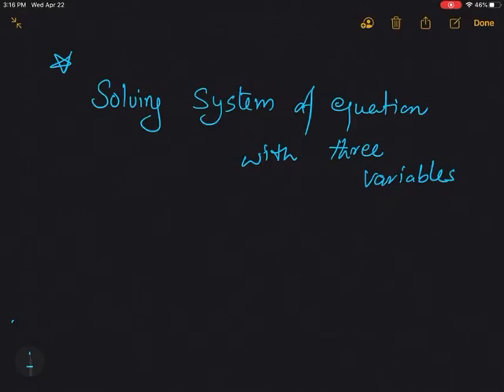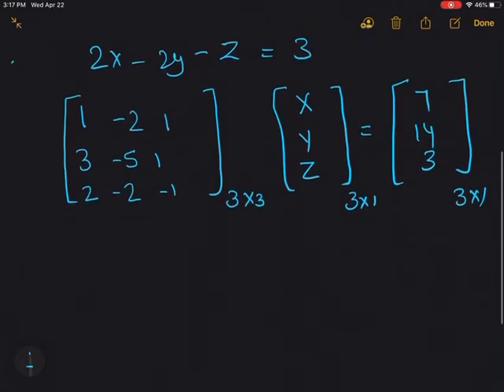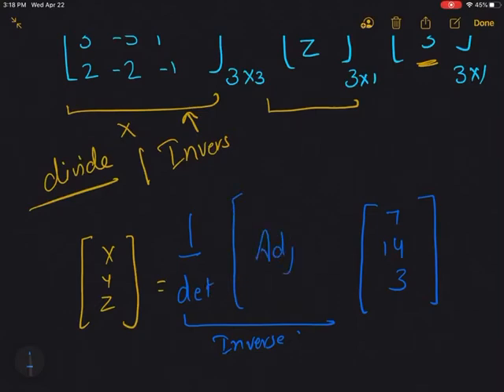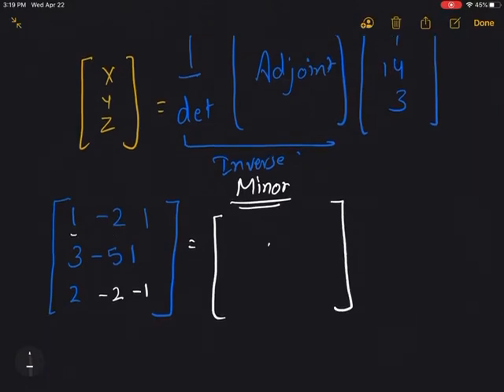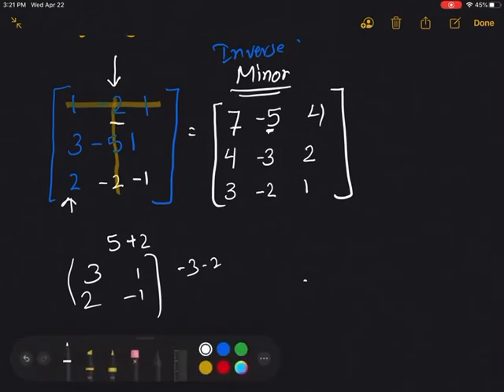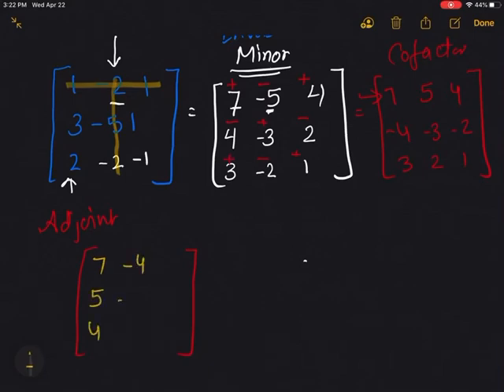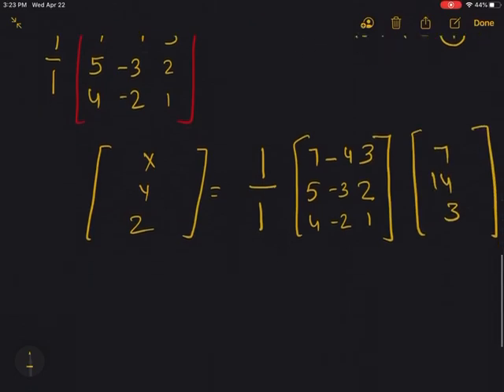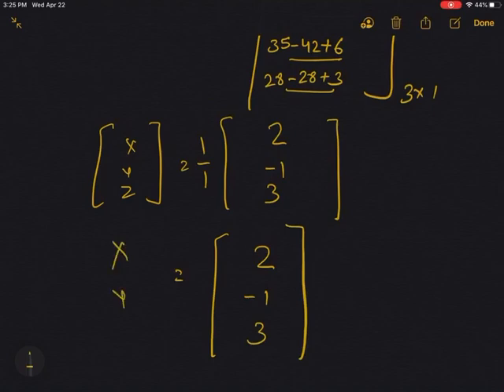Solving Systems of Equations (3x3) by Matrix Algebra